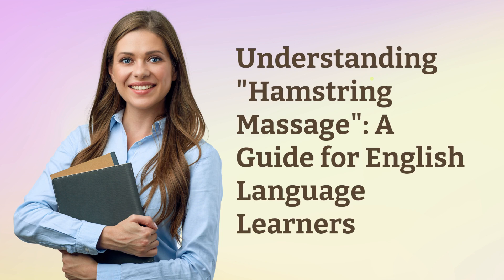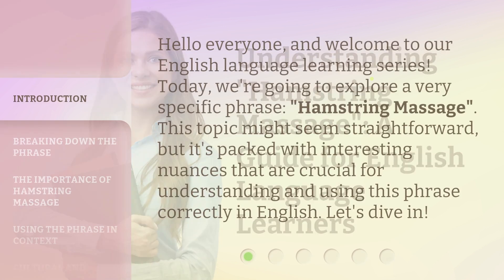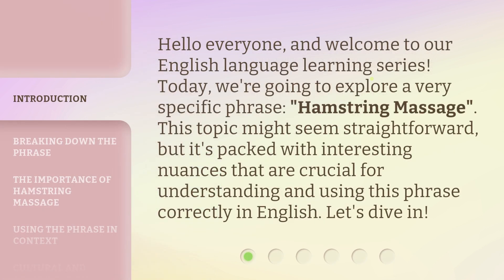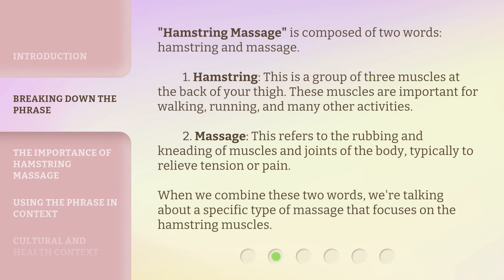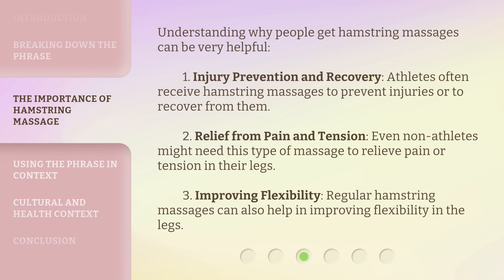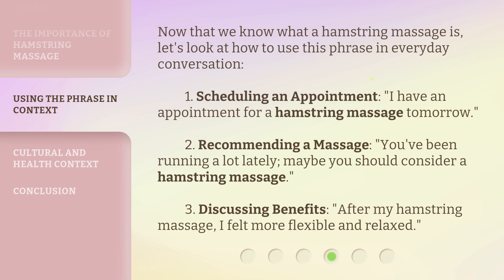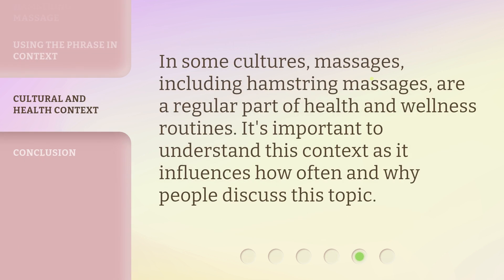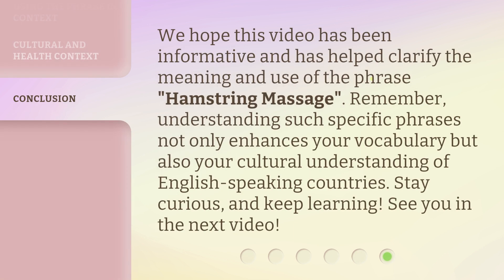Understanding "Hamstring Massage": A Guide for English Language Learners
00:00 • Introduction - Understanding "Hamstring Massage": A Guide for English Language Learners
00:32 • Breaking Down the Phrase
01:09 • The Importance of Hamstring Massage
01:43 • Using the Phrase in Context
02:15 • Cultural and Health Context